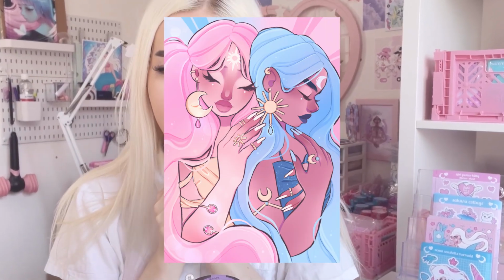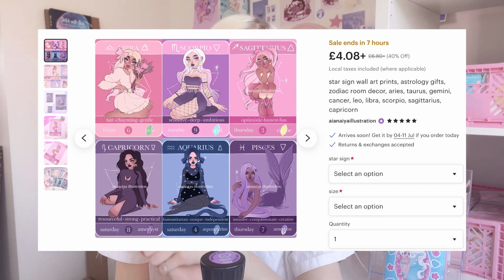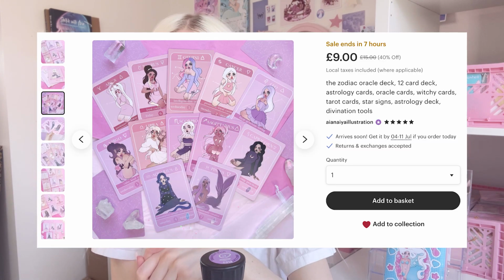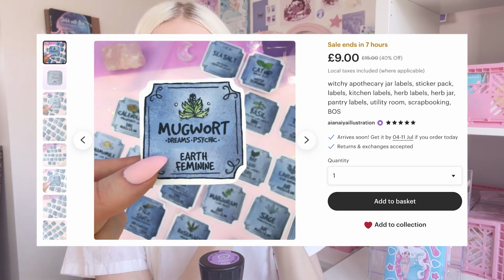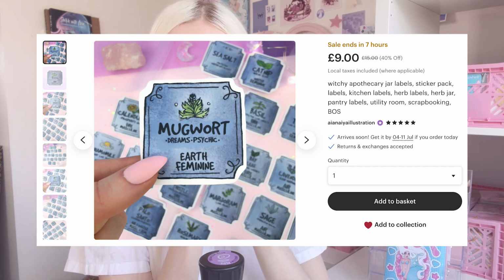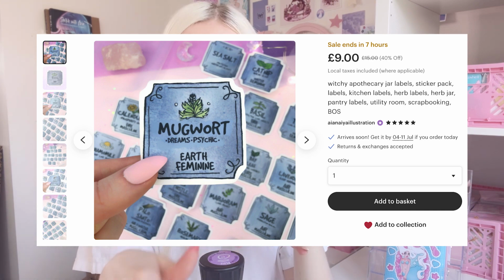LOTS of orders in my cute etsy art shop! packing orders and spend the day with me in my studio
today i have LOTS of etsy shop orders to package with you in my cute etsy art shop studio! unfortunately we run into another art studio shop fail which seems to be happening every week? but after that we spend the day together in my studio packaging a bunch of etsy shop orders. it's so nice to lay out all the orders from my etsy art shop and get ready to package them all in my kawaii studio. also the packing orders section contains lots of packaging asmr for my cute etsy shop! there were lots of etsy orders for packing which i am so grateful for. i love packaging your etsy shop orders in my kawaii art studio! i hope you enjoy coming to spend the day with me packing shop orders for my etsy shop in my small business art studio!

♡ open me ♡

hii friends! ʕ •ᴥ•ʔ

today come spend a day (or two) in my art studio where we package up lots of etsy orders together! i hope you love it.

♡ chapters:
0:00 - intro
0:26 - catch up chat and the days plans
2:25 - getting all the products together
3:03 - how i make custom apothecary labels
3:37 - another studio FAIL
5:03 - fixing the printer
5:55 - days update
6:30 - prepping all the orders
6:43 - packaging up some etsy orders!